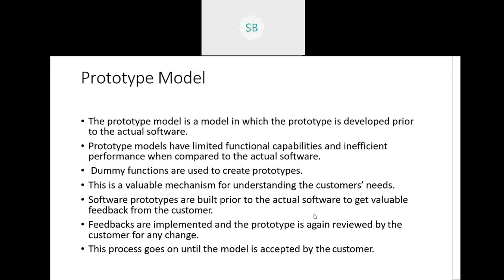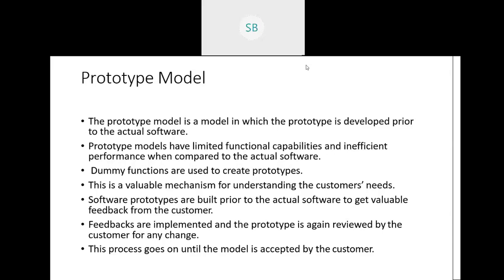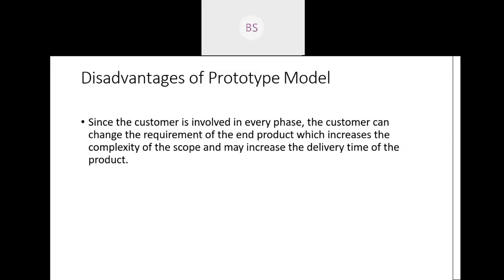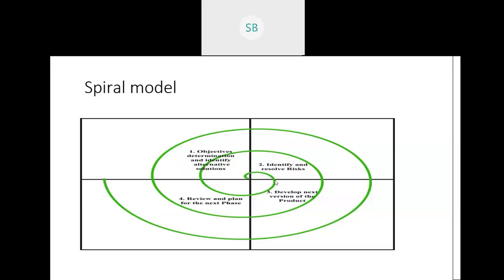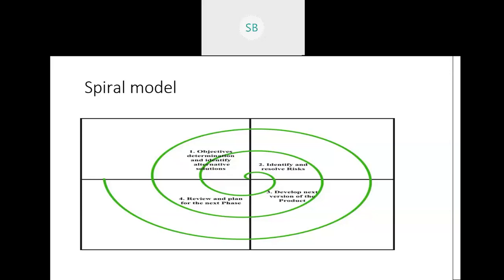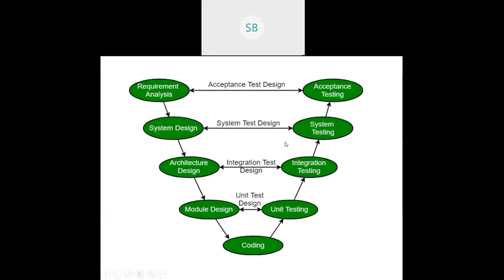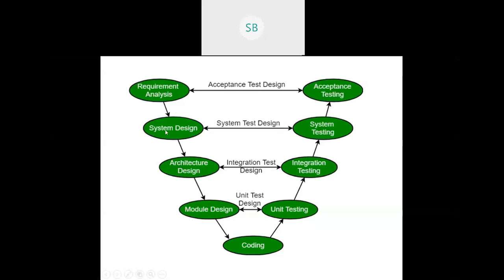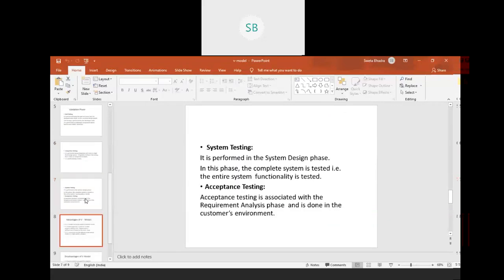Software Engineering Lecture 4